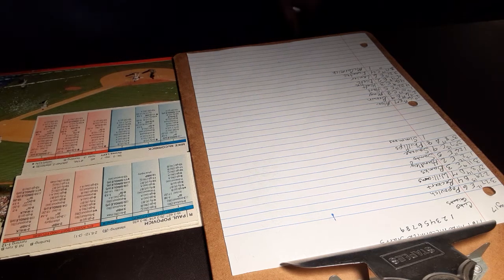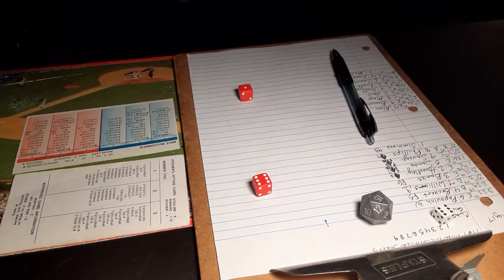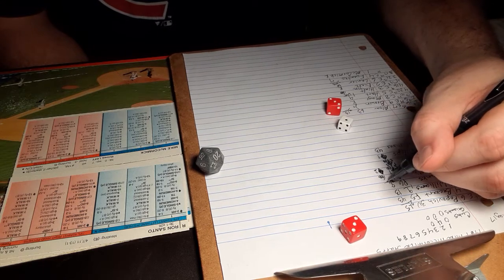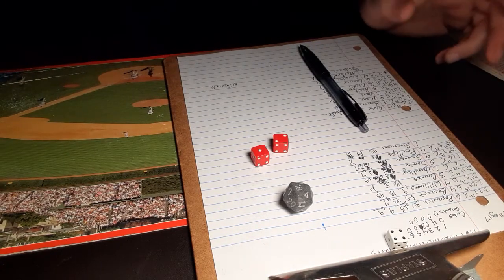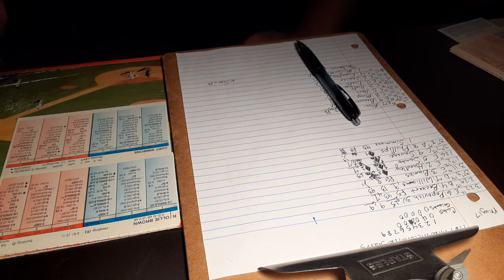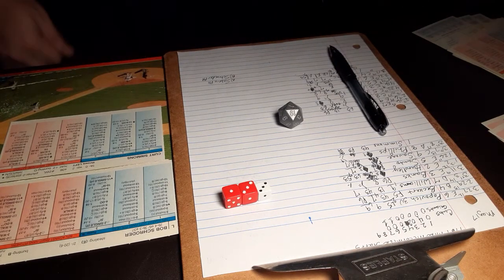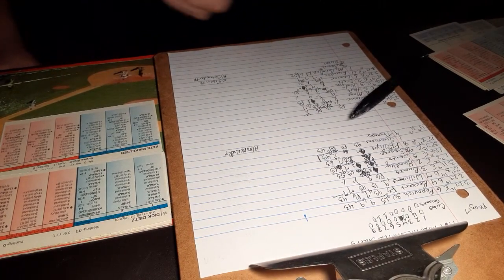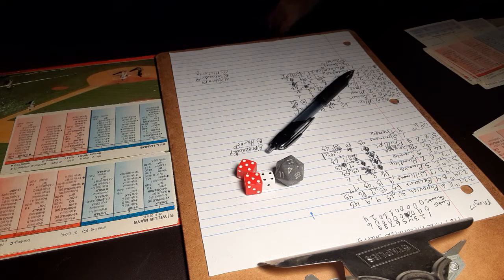Start 5 1967 Mike McCormick strat o matic advanced starts replay vs Chicago Cubs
Mike McCormick and the Giants take on Curt Simmons and the Cubs in start 5 of 1967 strat o matic advanced replay.